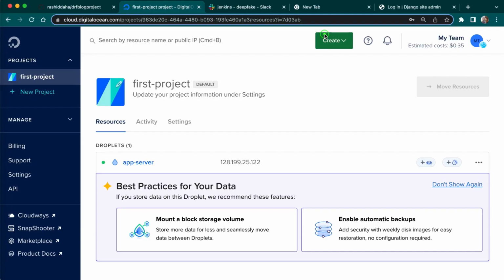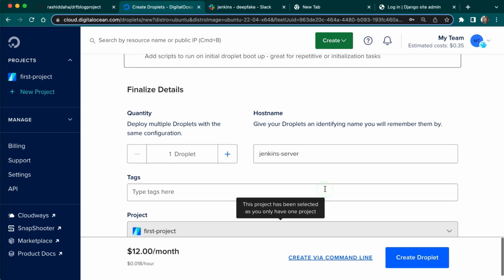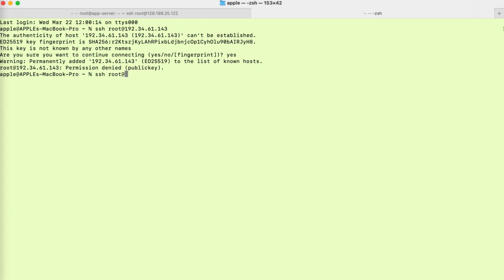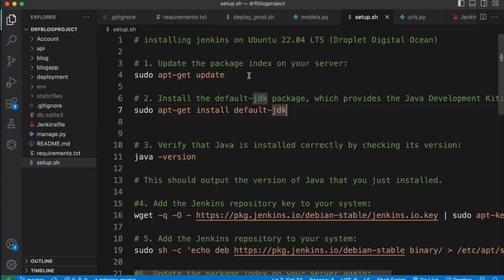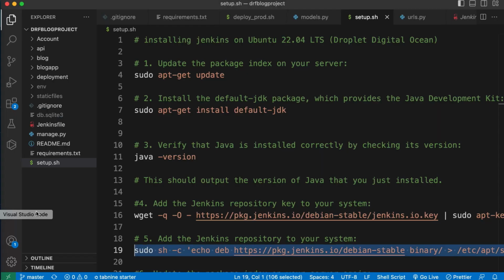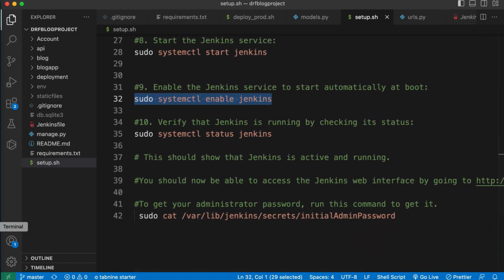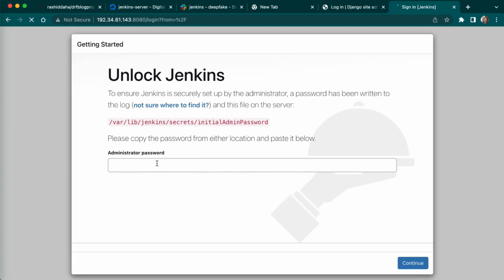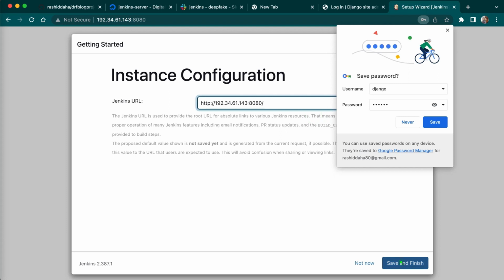Install and Setup Jenkins on ubuntu Server | Digital Ocean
Welcome to this tutorial on installing and setting up Jenkins on Ubuntu Server using Digital Ocean!

In this video, we will guide you through the process of setting up Jenkins on an Ubuntu Server using Digital Ocean. Jenkins is an open-source automation server that helps automate parts of the software development process.

🔧 We'll start with the installation process and then show you how to configure Jenkins on your server. We'll also cover the basics of creating and running a job in Jenkins.

👨‍💻 No prior experience with Jenkins is required. This tutorial is perfect for developers who are looking to automate their software development process using Jenkins.

🌟 By the end of this video, you'll have a fully functional Jenkins installation on your Ubuntu Server and be ready to start automating your software development process.

So, let's dive in and start setting up Jenkins on Ubuntu Server with Digital Ocean!